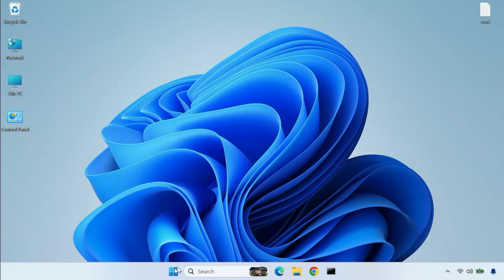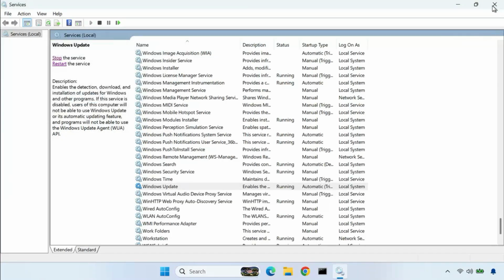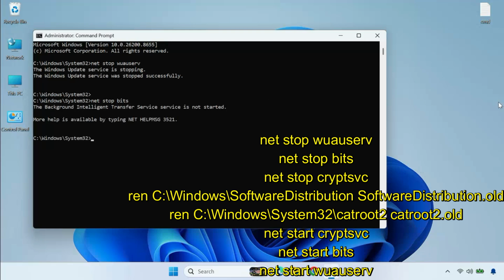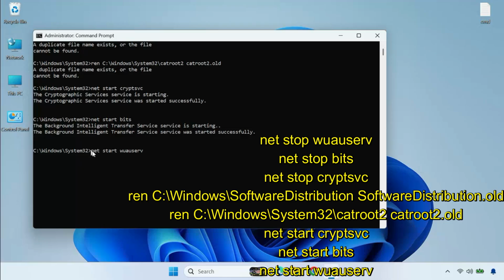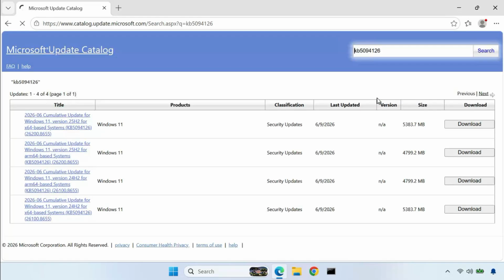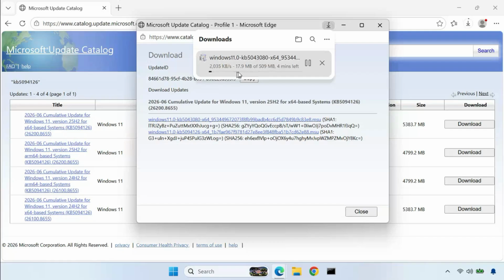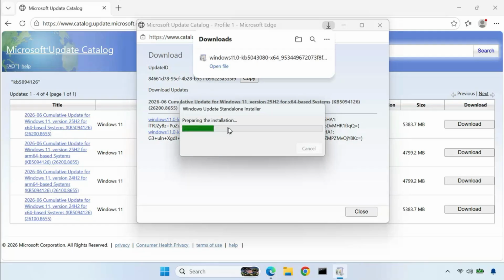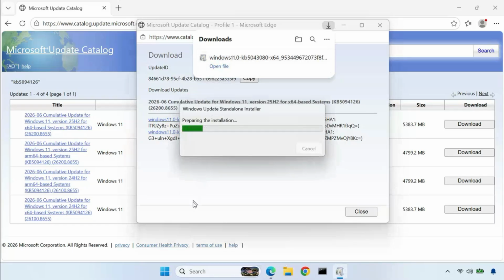Fix KB5094126 Stuck on Pending Restart | Windows 11 Update Won't Install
Windows Update Stuck on Pending Restart? FIX It Fast!
Windows 11 Update Won't Install? Pending Restart Fix
Restart Required Loop After Windows Update? Solved!
Windows Update Keeps Asking to Restart? Here's the Fix!
KB5094126 Stuck on Pending Restart? Easy Windows 11 Fix
Windows 11 Security Update Won't Complete? Fix Now!
Fix Windows Update Pending Restart Error (2026 Update)
Windows Update Stuck After Download? Complete Repair Guide
Windows 11 Update Failed After Restart? 100% Working Solution
Fix Windows Update Not Installing & Pending Restart Issue